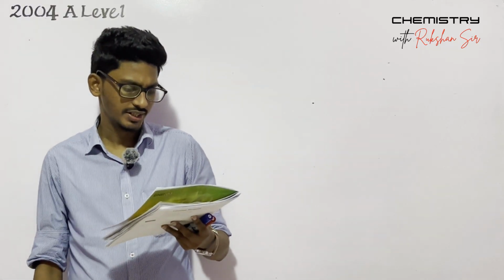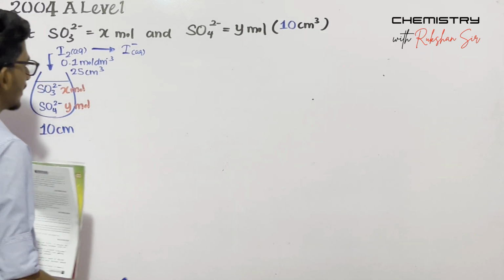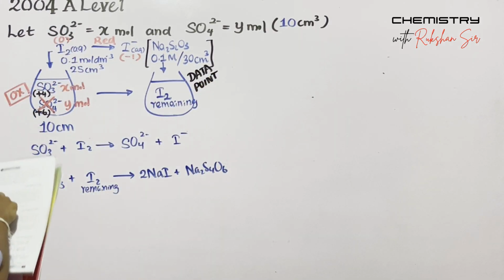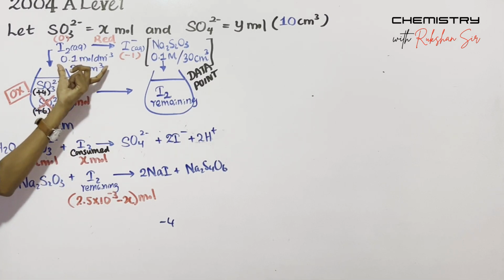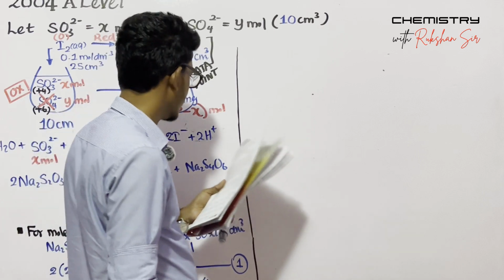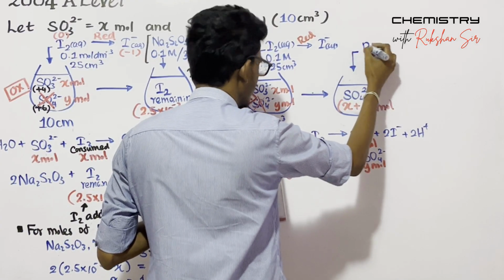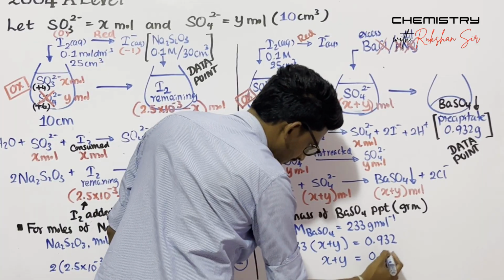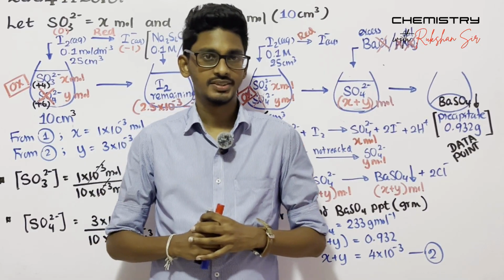Chemical Calculations | Problem Solving (2004 AL)